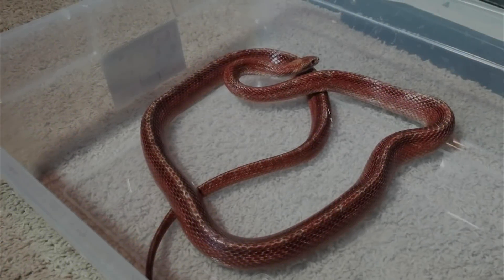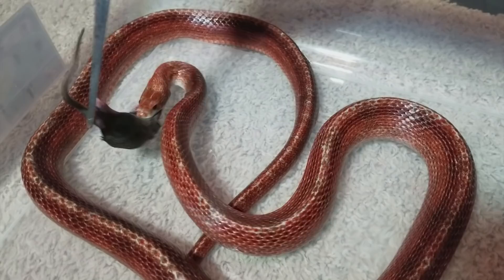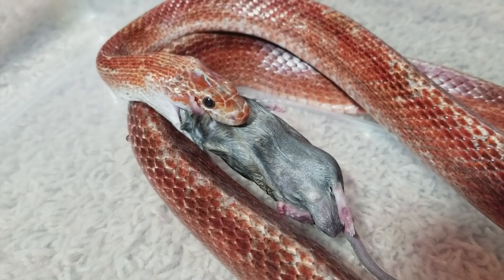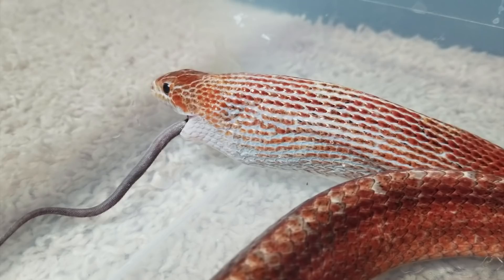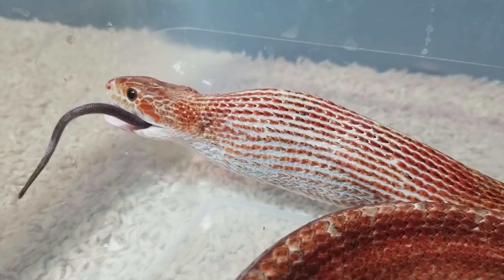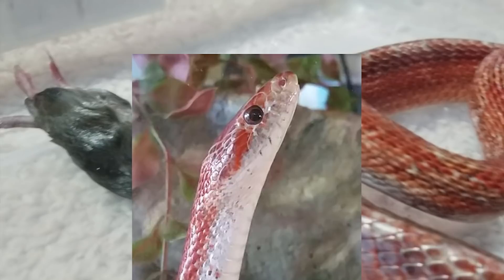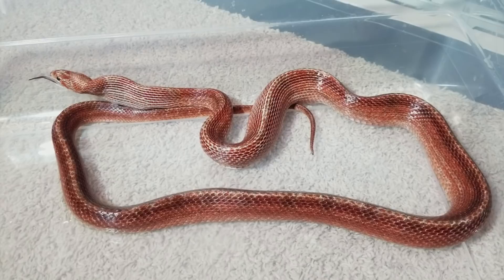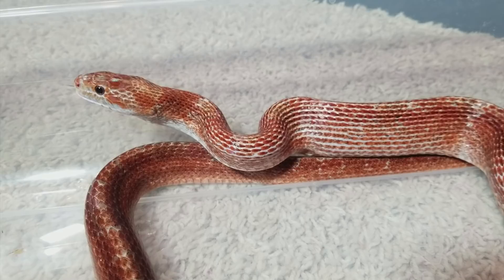Feed My Pet Friday: Creepy Cooter!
If you haven't met Creepy Cooter yet, he's a corn snake that was abandoned in an apartment complex. He has been a fantastic addition to my educational programs though!